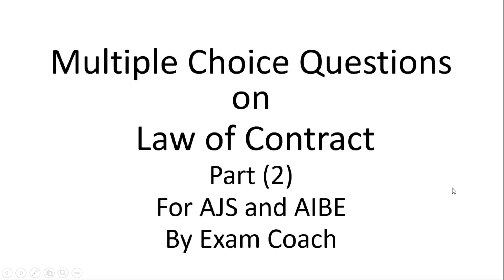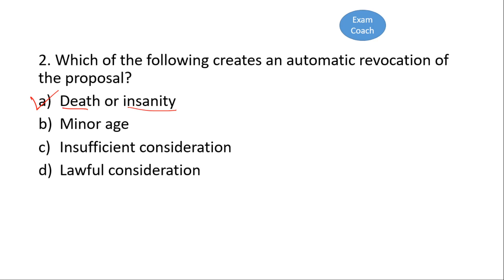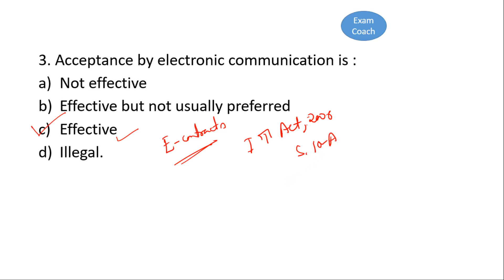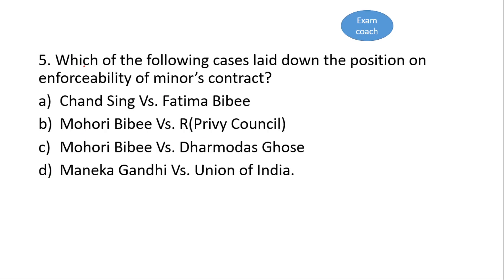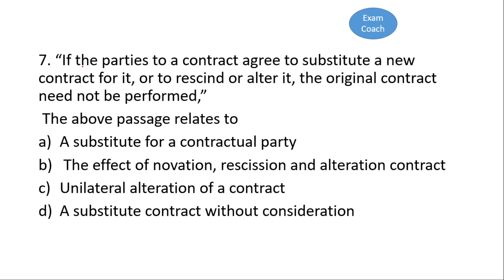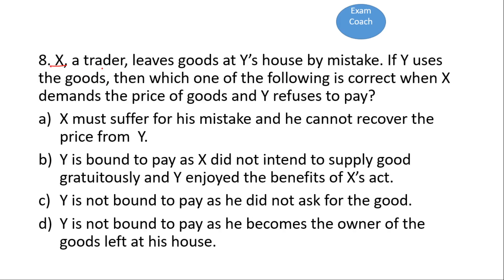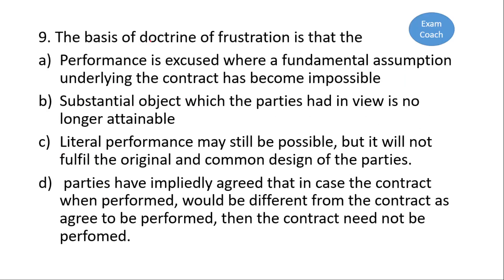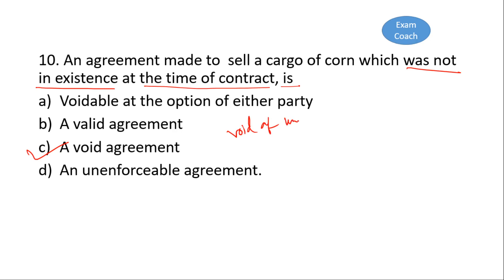Multiple Choice Questions on Law of Contract for AJS and AIBE